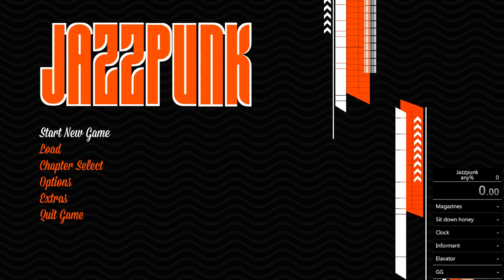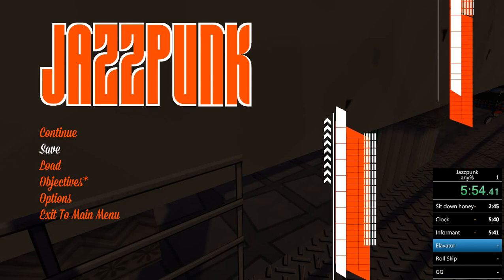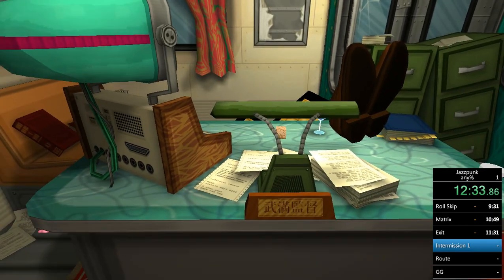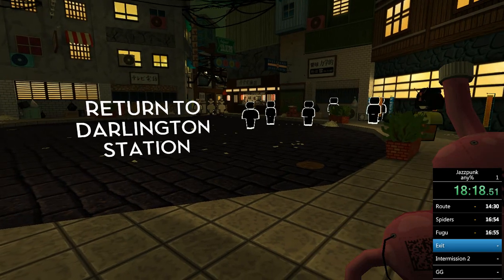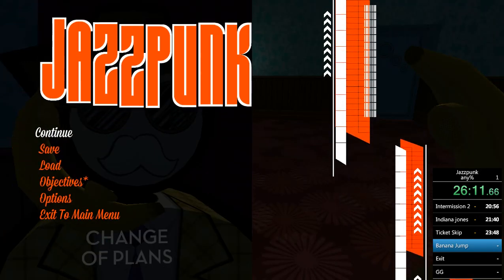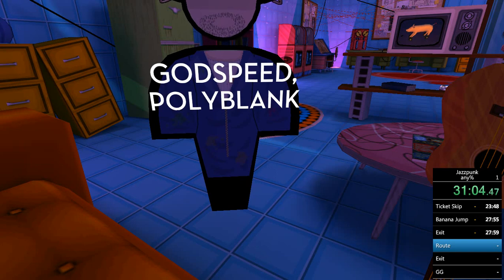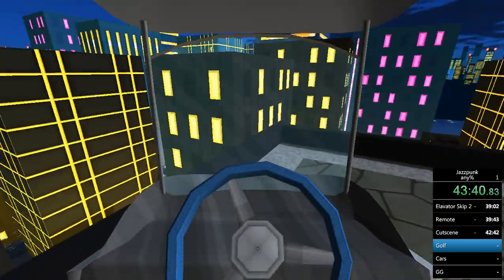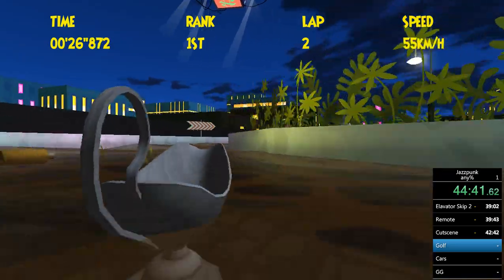Jazzpunk Any% Tutorial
Sorry the start was a little awkward, I am workimg on that.